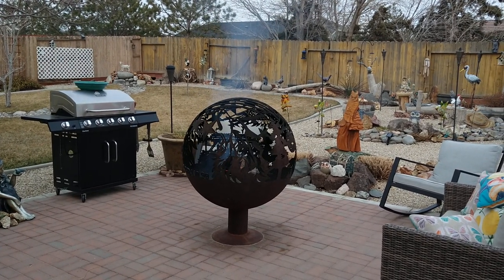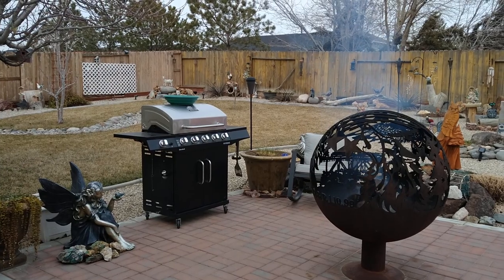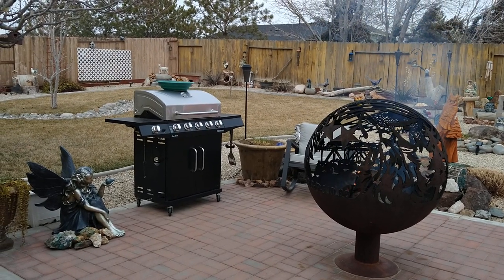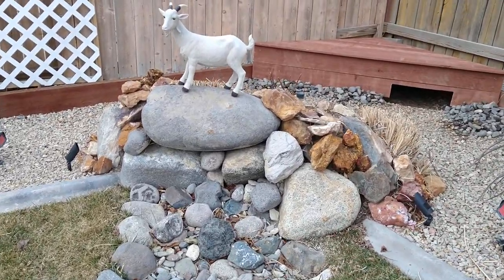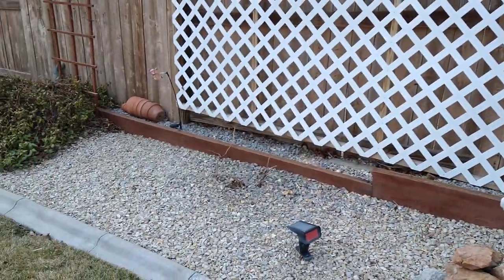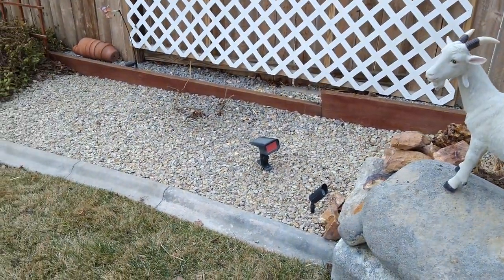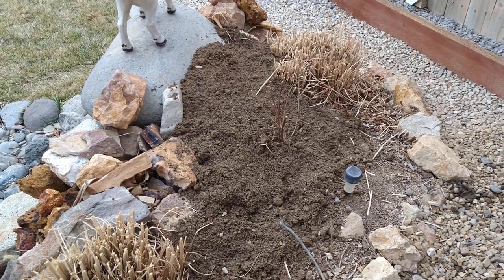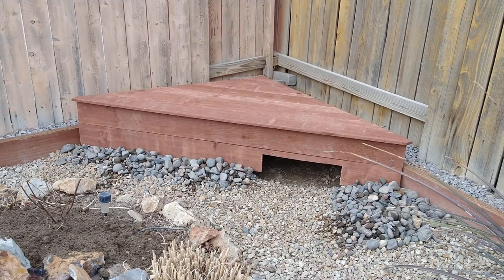Above ground desert tortoise burrow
It gets cold enough during the winter that the tortoises must be brought inside. This above ground burrow will be great for my Mohave desert tortoises during the summer.